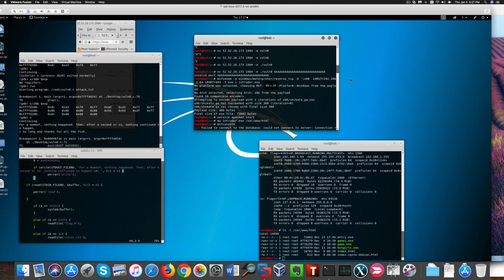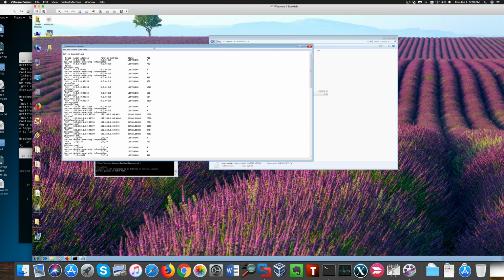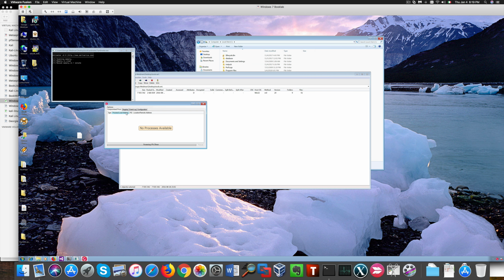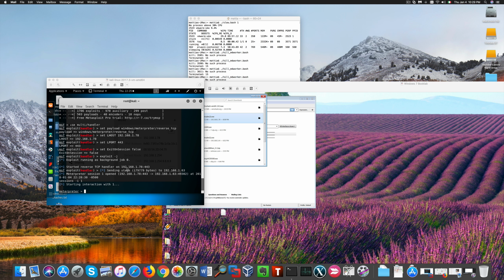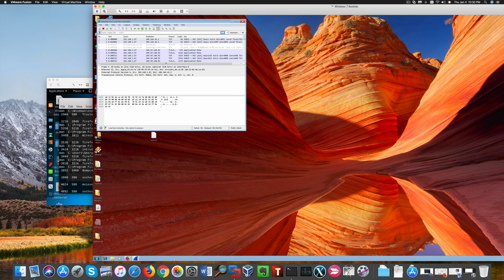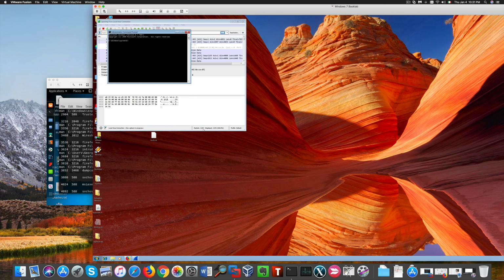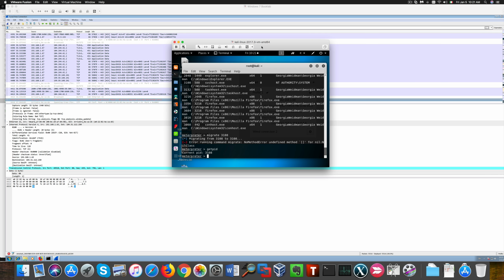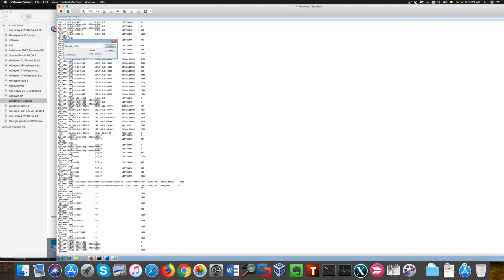Tips for an Information Security Analyst/Pentester career - Ep. 51: Meterpreter detection